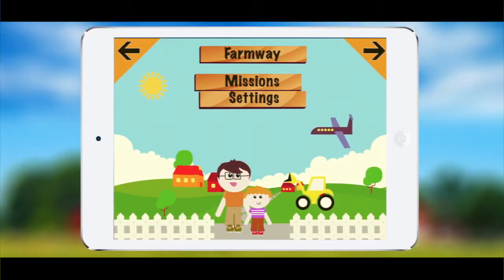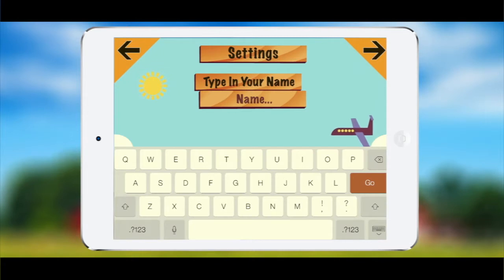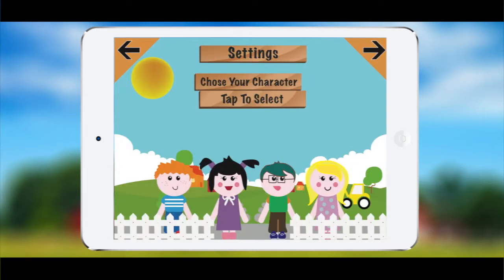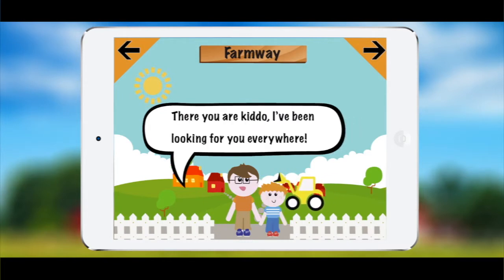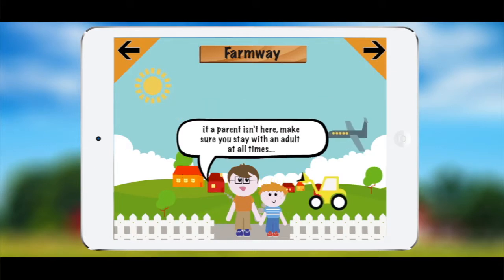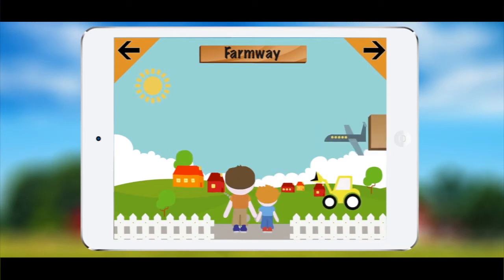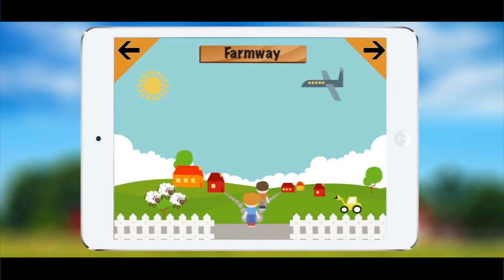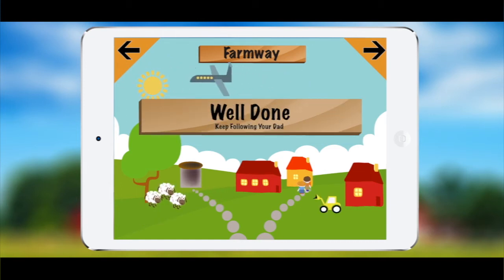Farmway Complete Finished